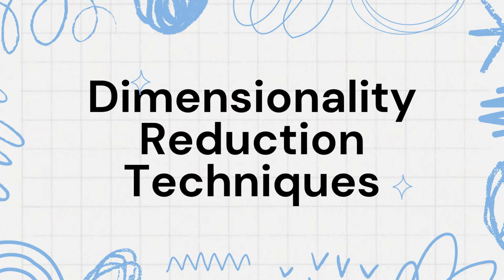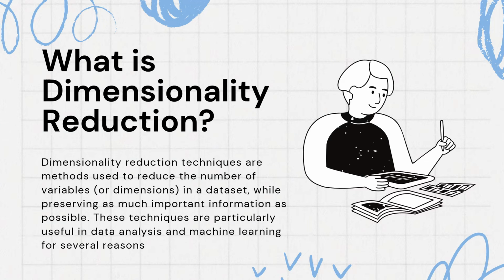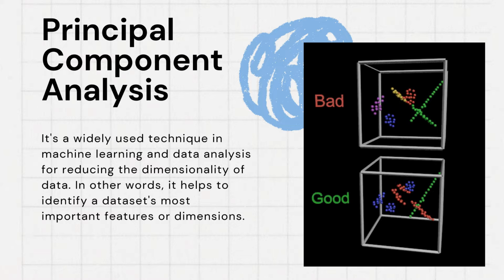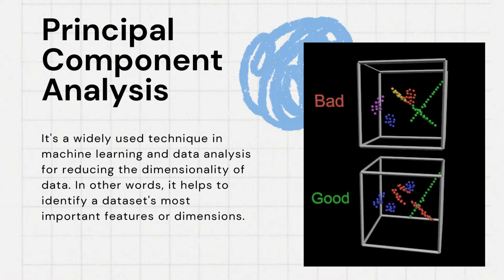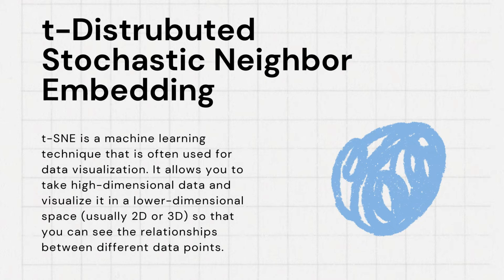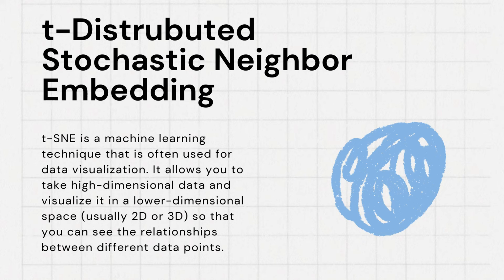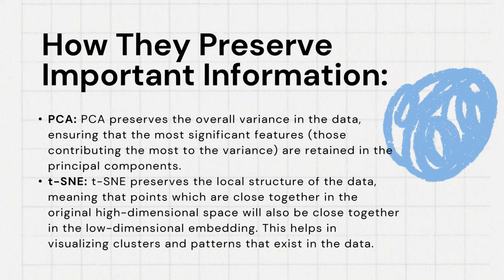Dimensionality Reduction Techniques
This reel was created by  Aakash Jamwal   for mentorness Internship.